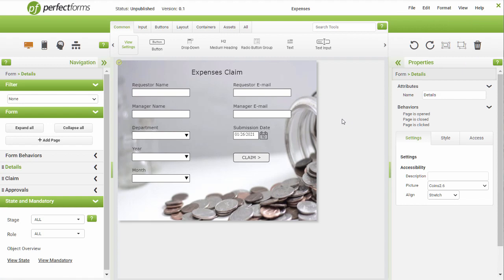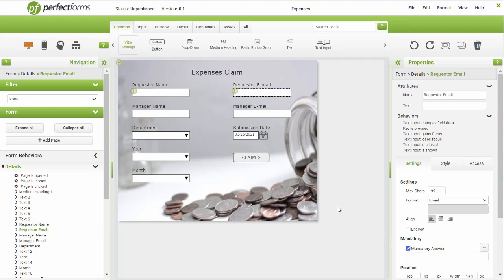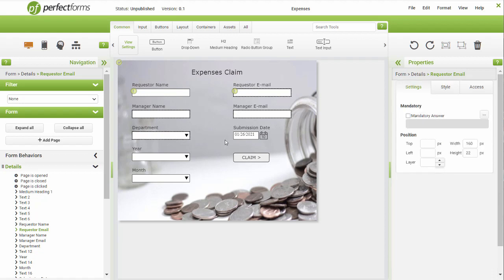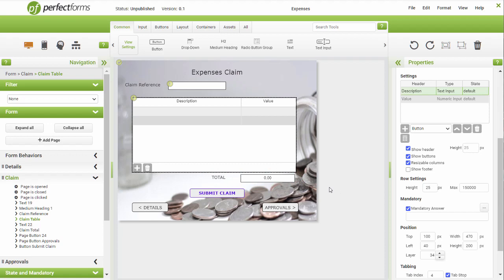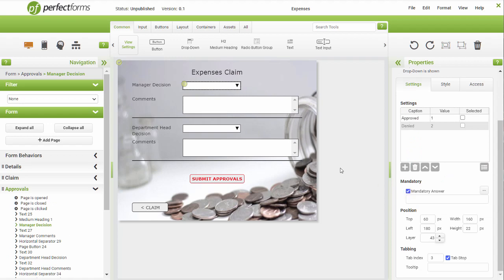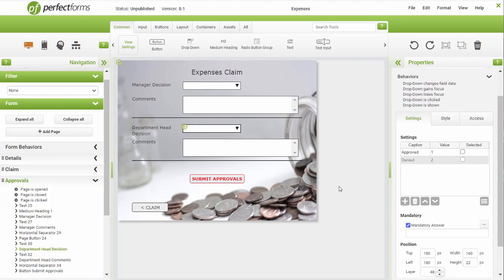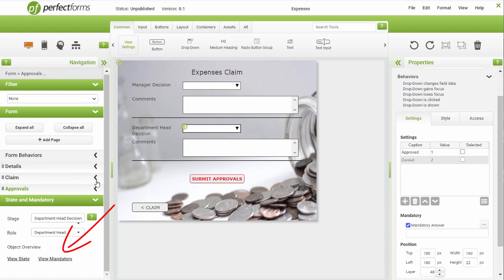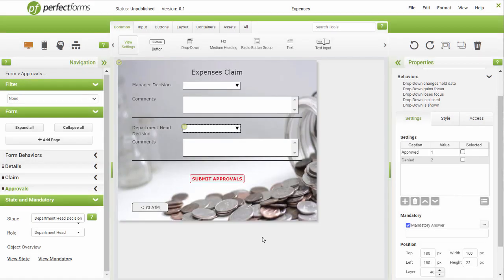Mandatory Fields By Stage & Role in PerfectForms™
Whilst the Check Mandatory behavior command is often the most flexible way to manage mandatory fields, in this tutorial we demonstrate how they can be set by workflow stage and user role combination in a PerfectForms™ form.